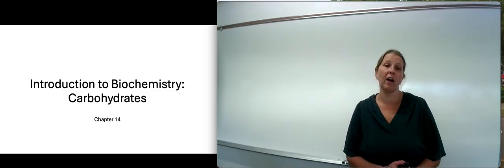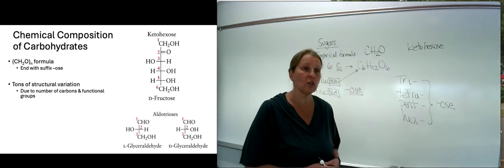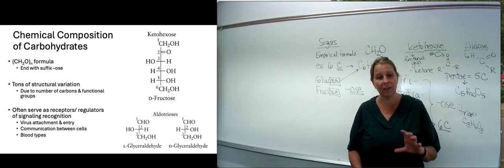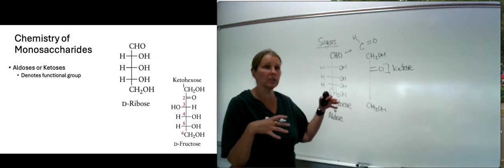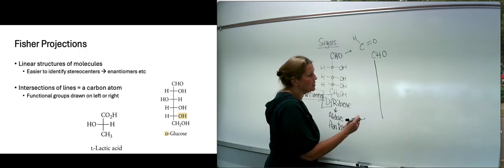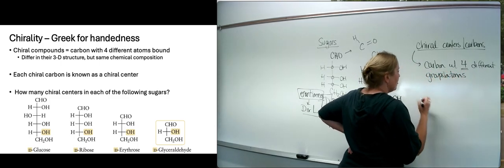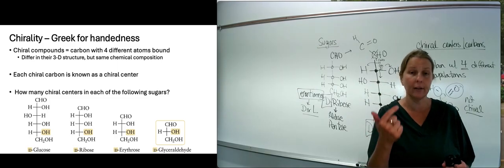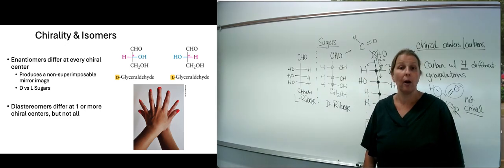Ch. 14: Carbs 1